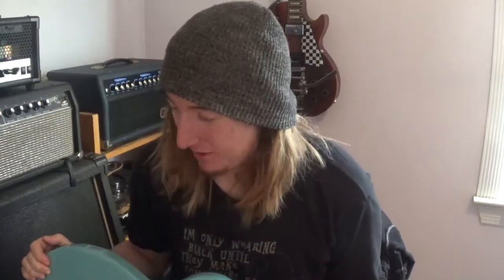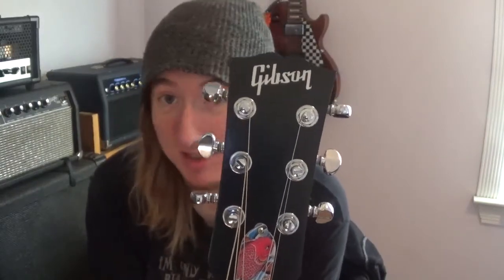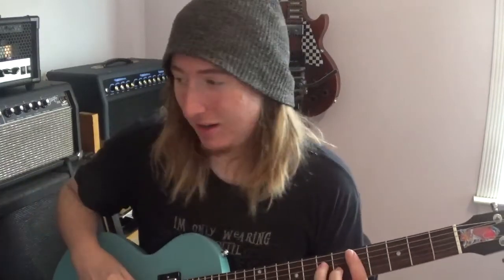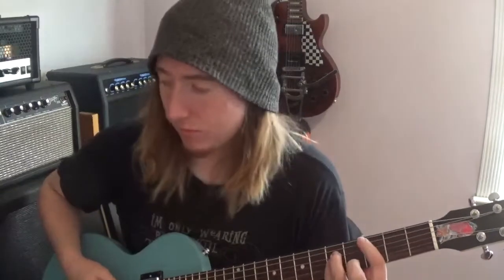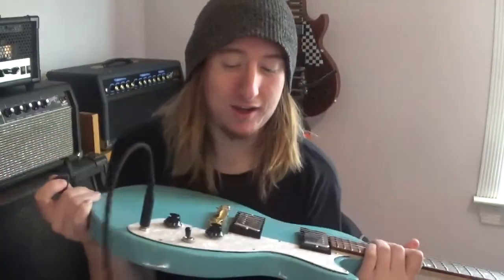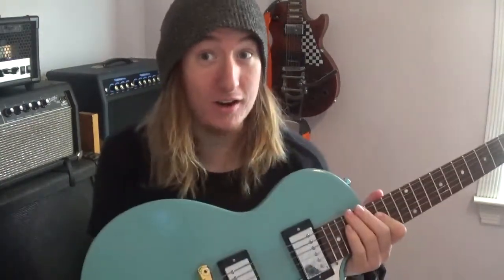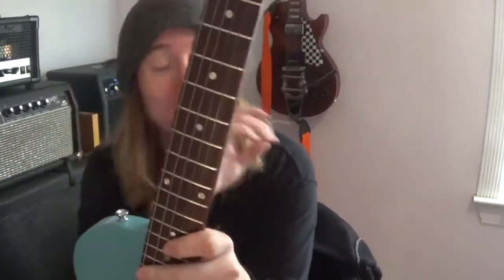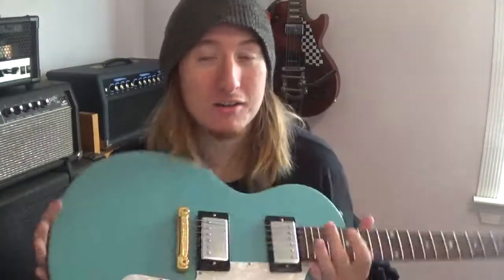Gibson M2 Review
this thing wow just wow